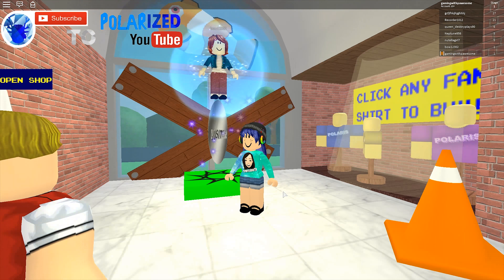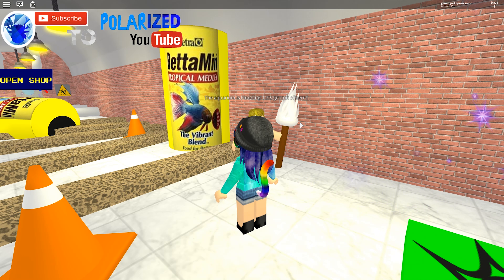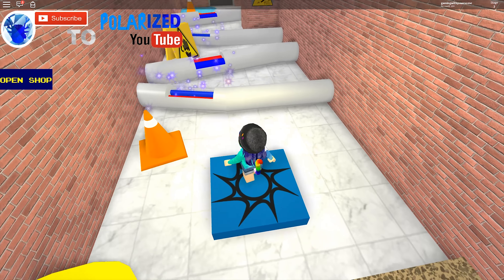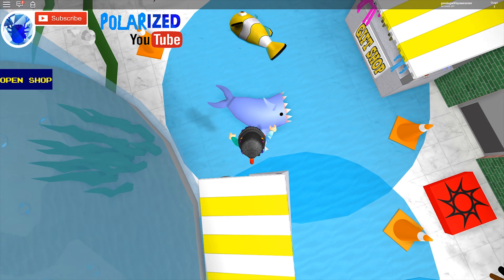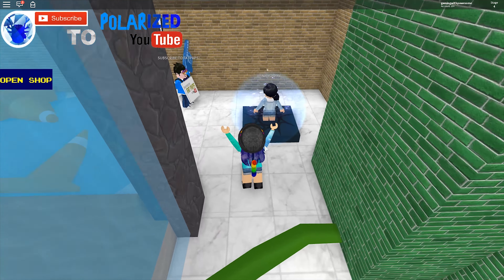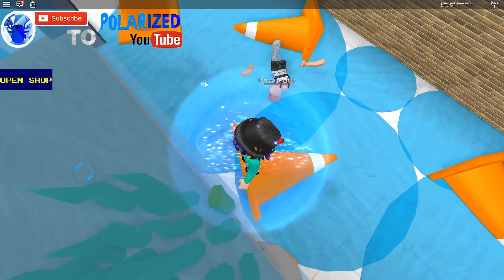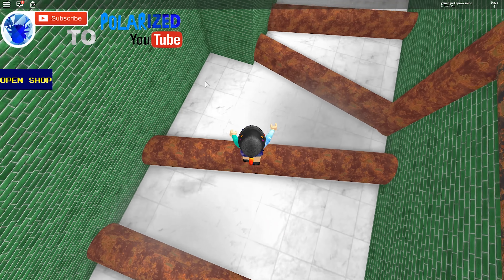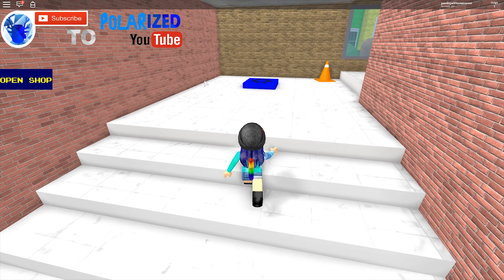SHARKS AFTER ME!! / ESCAPE THE AQUARIUM OBBY / GAMINGWITHPAWESOMETV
Hey guys! i'm back with another obby! Roblox Escape the Aquarium Obby!

Link is gone now sorry guys!